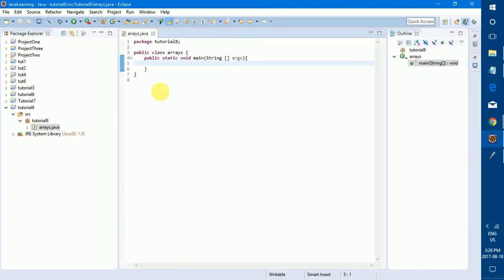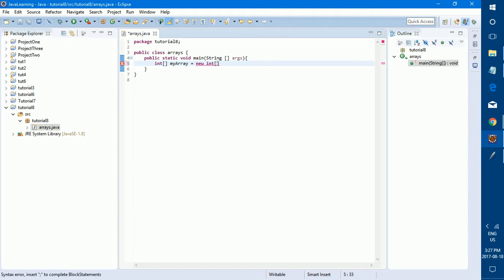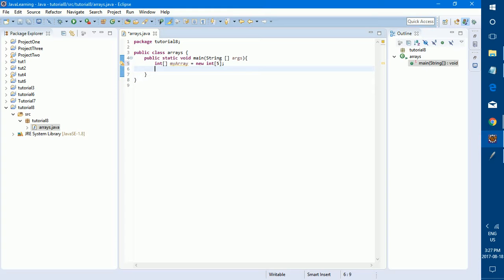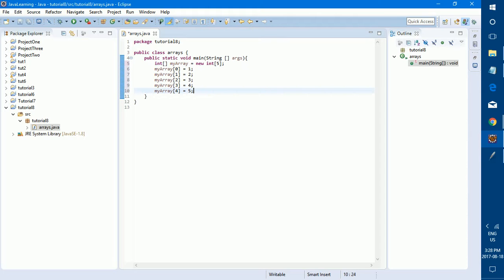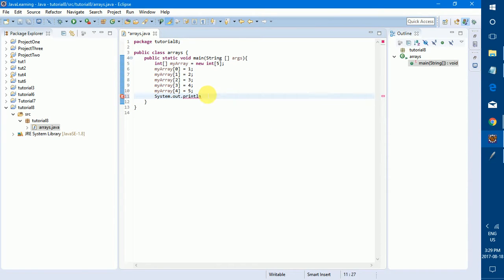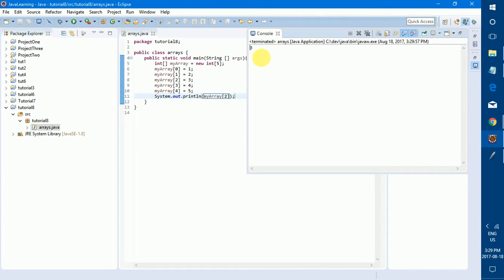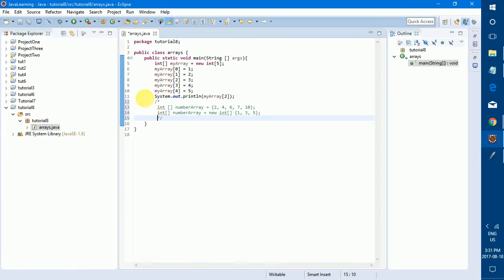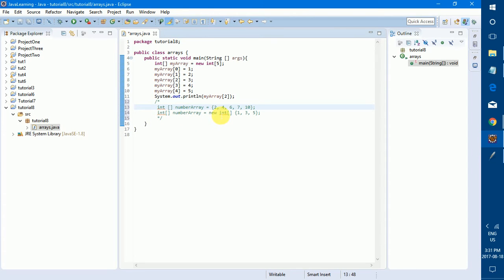Learn Java For Beginners | Episode 8 - Arrays and Lists in Java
Episode eight in the Learn Java For Beginners course
In this video, you learn about Arrays and Lists in Java